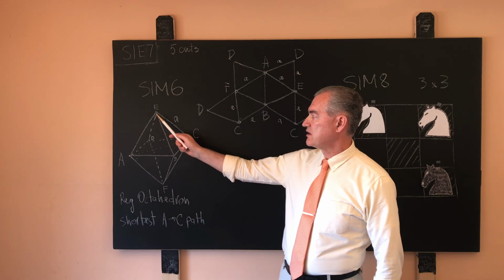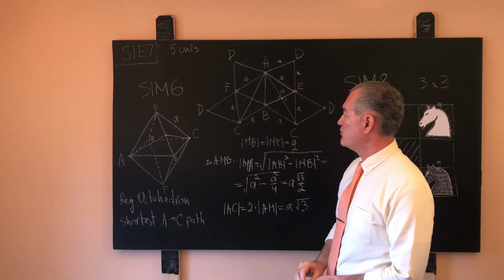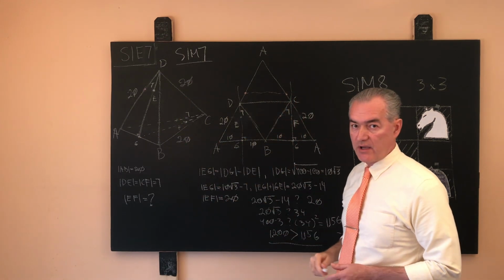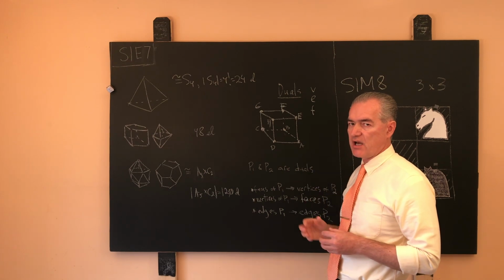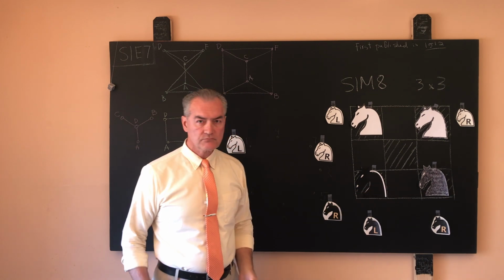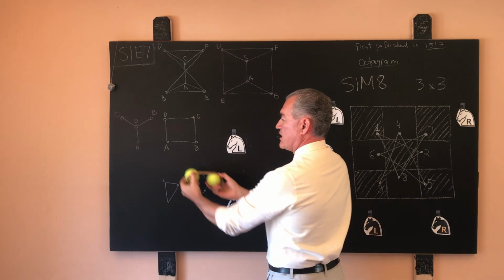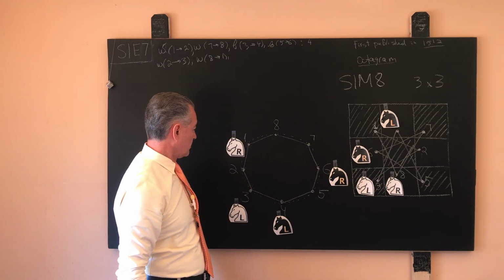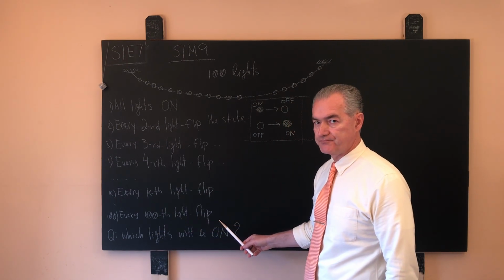S1E7: Knights on horses or frogs on mushrooms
In this episode we will conclude our detailed study of the "Transform And Conquer" problem-solving approach by dissecting the solutions of the problems S1M6, S1M7 and S1M8 and, by doing so, we will begin comprehending the awesome power of that approach because the problem S1M8, for example, has absolutely nothing to do with the regular polyhedrons, which figure prominently in the previous problems, but that problem can be solved using the said approach nonetheless.
We, thus, see that problems in mathematics come as a package that consists of two things: 1) something that does not change, or the technical essence of that problem, and 2) something that does change, or the irrelevant minutia that can vary without affecting the said technical essence of that problem.
We will see this phenomenon in action again in the next episode.